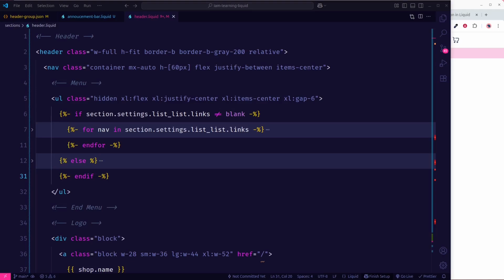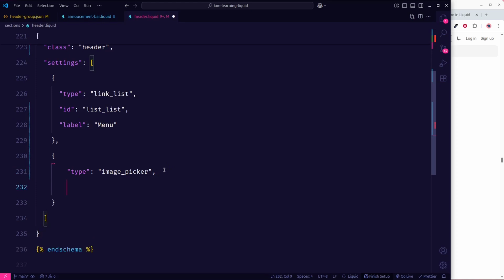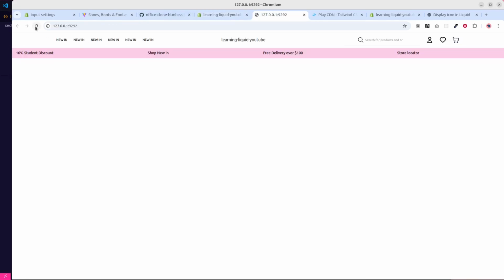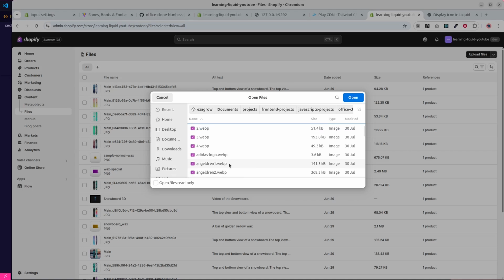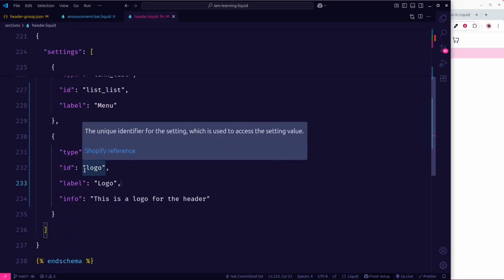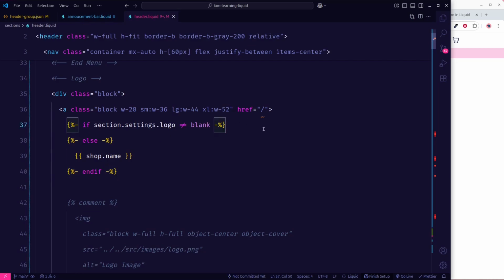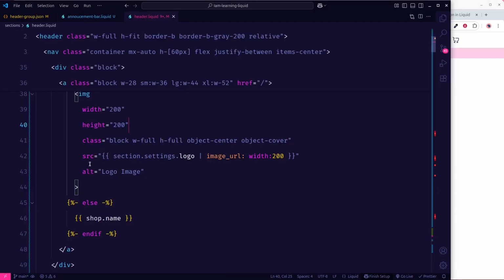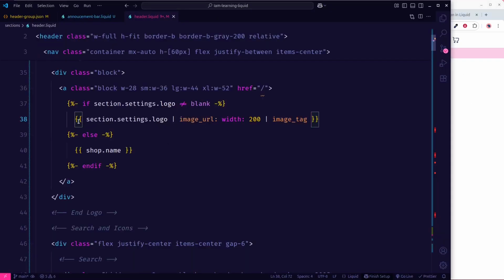07 Dynamic Logo with image_picker & Liquid Filters | Shopify Development for Beginners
Now, in Part 7, we’re adding another key feature to our header — a dynamic logo.
We’ll use Shopify’s image_picker input setting to allow store owners to upload a logo directly from the theme editor. Then, we’ll render it in two different ways:

Using the standard HTML img tag

Using Shopify Liquid’s image_url and image_tag filters

What you’ll learn in this video:
✅ How to set up image_picker in your schema settings
✅ Uploading and rendering logos dynamically
✅ Displaying images with img vs image_url and image_tag filters
✅ Best practices for flexible, theme-ready logo support

By the end, your Shopify theme will have a fully functional, dynamic logo system that’s easy for store owners to manage.